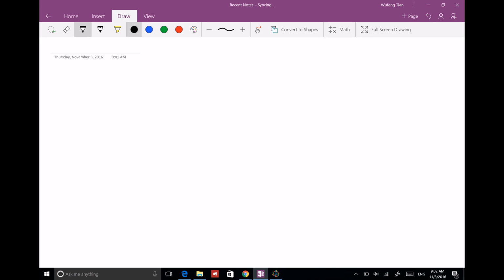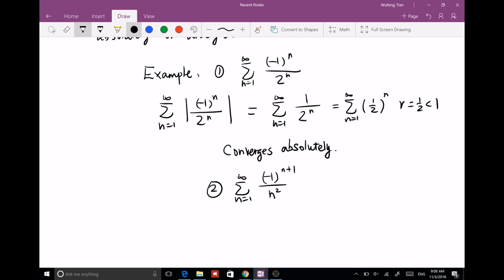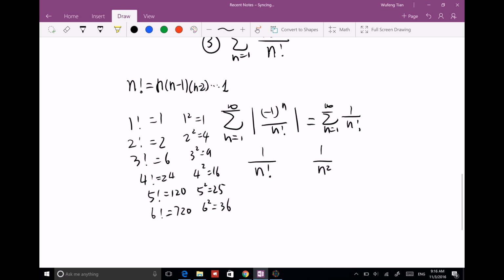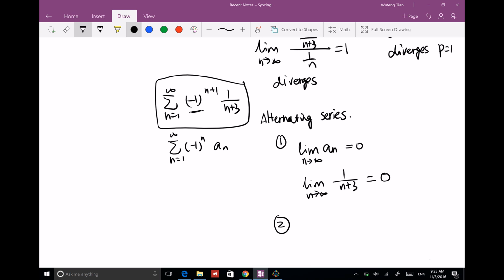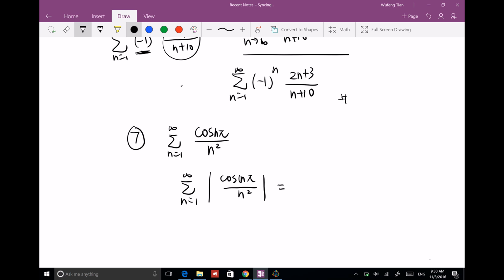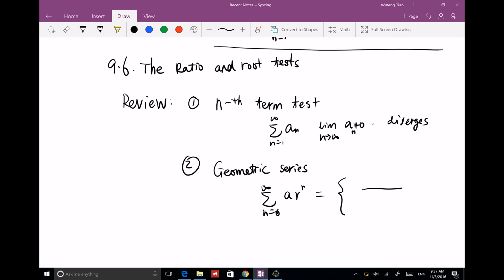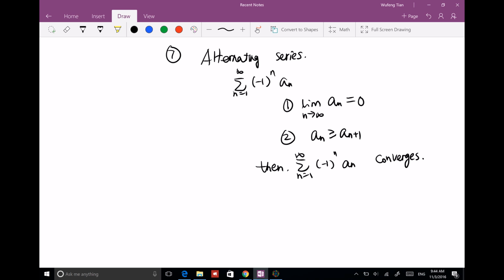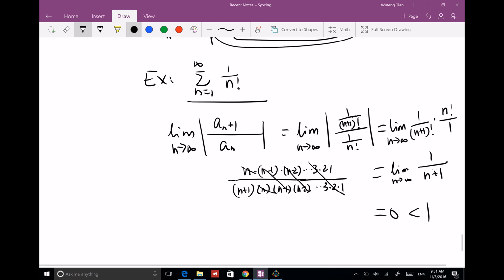Alternating series and ratio test